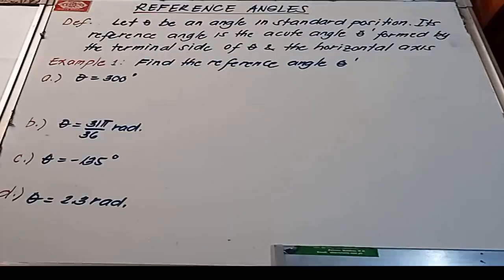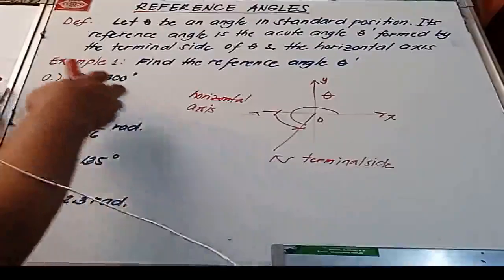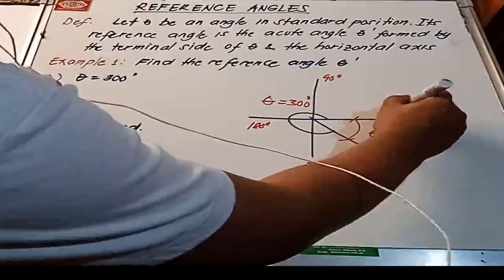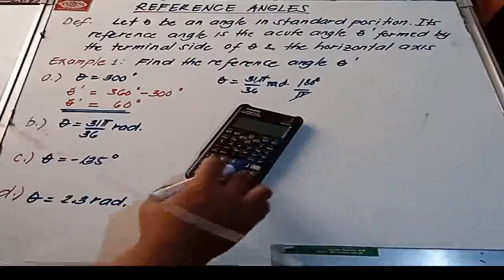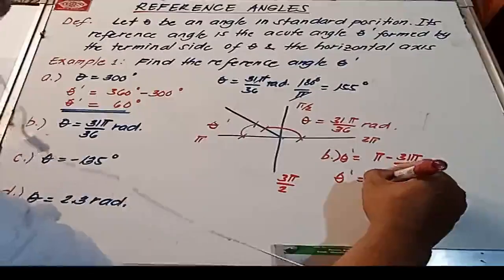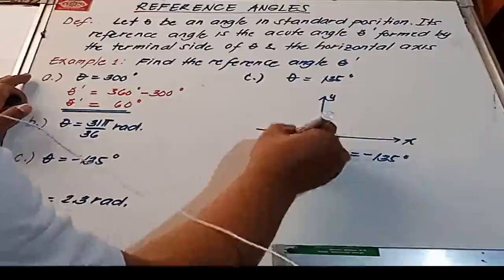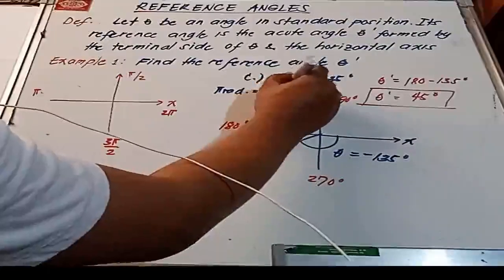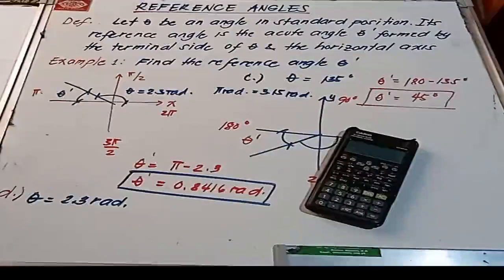Examples 1a 1c Reference Angle